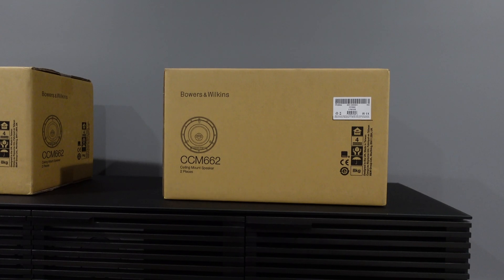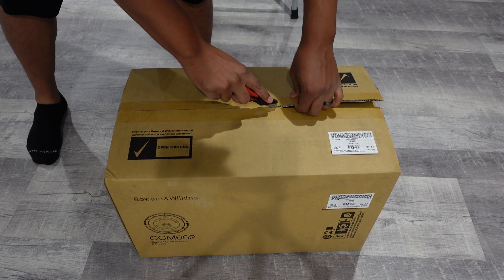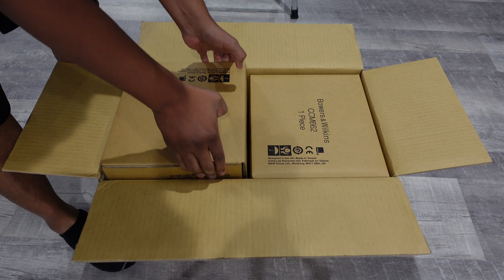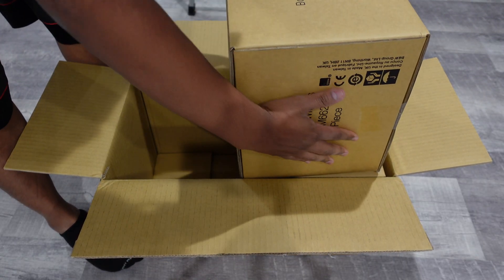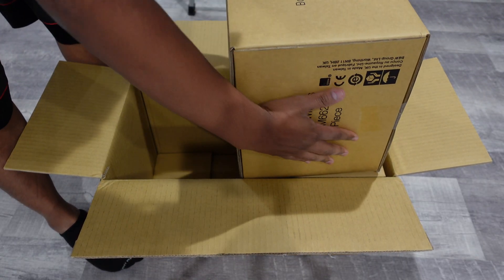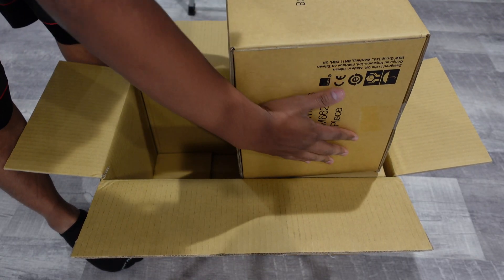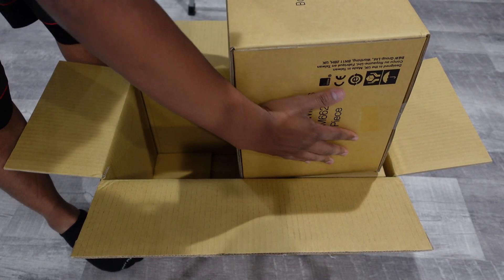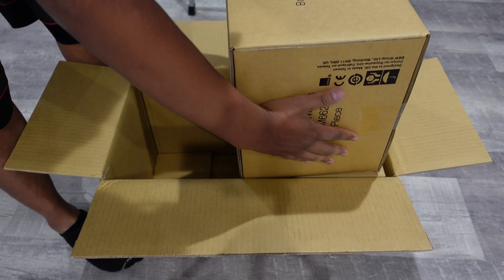B&W CCM662 | Unboxing and installation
In today's video, I will do an unboxing and installation of the B&W CCM662 In-Ceiling Speakers.

The Aramid Fibre driver offers deep bass and a clean midrange without distortion, while the Nautilus Swirl loaded aluminum dome tweeter delivers crisp highs. These Bowers & Wilkins two-way ceiling speakers have a 150W amp for turning the volume way up

1" aluminum tweeter
Offers crisp high frequencies.

2-way speaker system
Sounds like 1 source rather than several separate sources.

In-ceiling mounting
Creates outstanding sound quality in rooms where space is at a premium.

8" mounting cutout diameter
Mounting depth: 5-1/5".

45Hz - 50kHz frequency response
Ensures a wide range of accurately reproduced sound.

88dB sensitivity
Ensures crisp, robust audio.

8 ohms nominal impedance
Ensures efficient conduction of power through the speaker.

DuPont™ and KEVLAR® are registered trademarks of DuPont used under license by Motorola Mobility LLC and its subsidiaries.